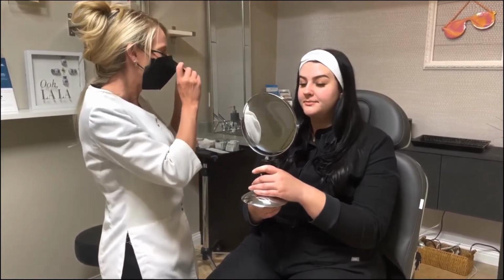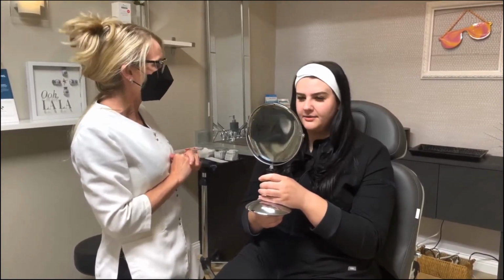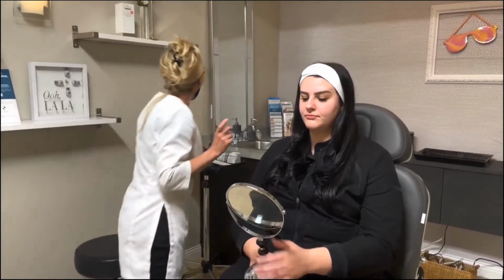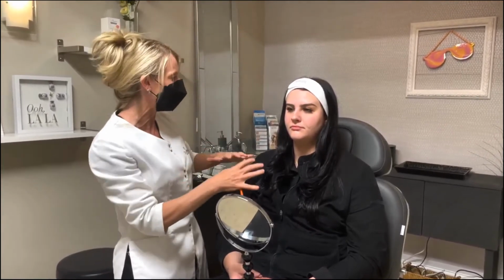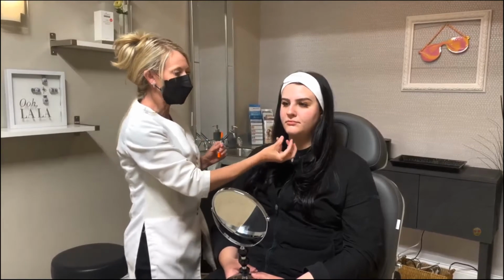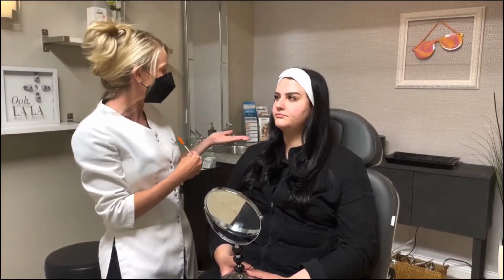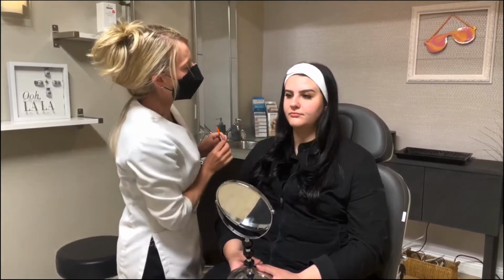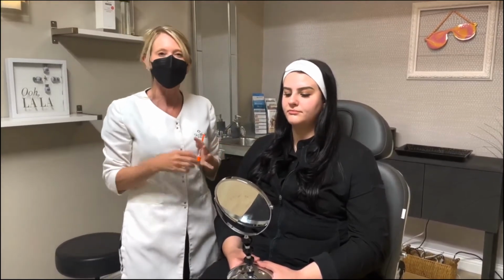Ooh La La RHA Virtual Event - Full Event Recording w/Q&A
Ready to learn more about RHA Fillers and if they're right for you? Watch our full event and see a live treatment followed by a live Q&A!